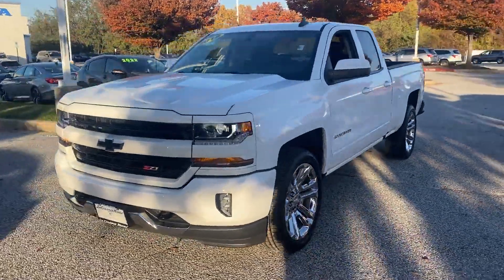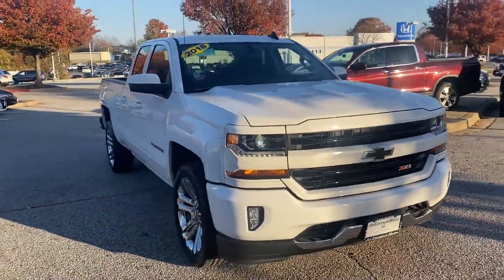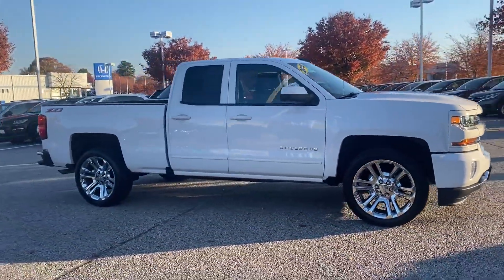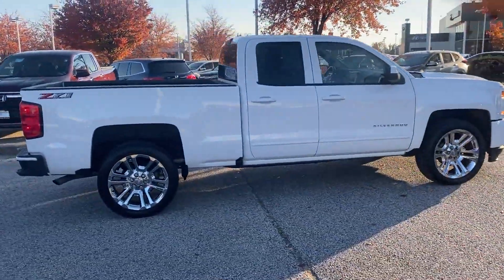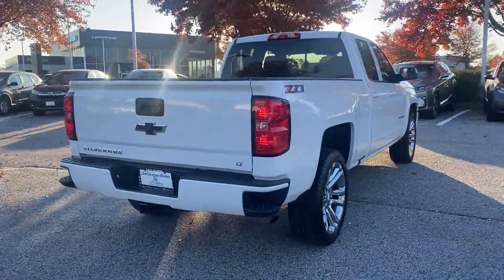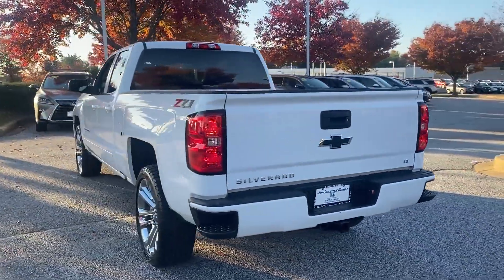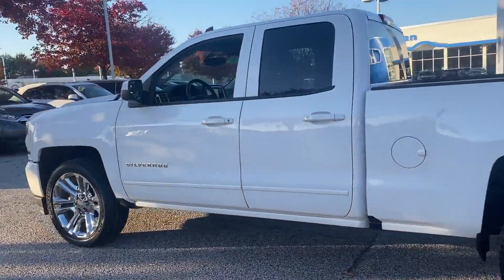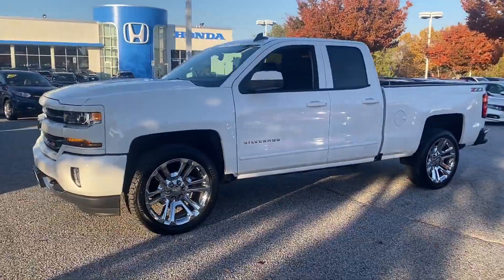Used 2018 Chevrolet Silverado 1500 LT Clarksville, Annapolis, Rockville, West Columbia, Dayton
Jim Coleman Honda is located at 12441 Auto Dr, Clarksville, MD 21029. We are your top choice when it comes to new and used Honda vehicles in Clarksville, Annapolis, Rockville, West Columbia, Dayton, Maryland!

2018 Chevrolet Silverado 1500 LT 1GCVKRECXJZ272236 Video

With our large pre-owned inventory, we have the perfect car, truck or SUV to fit your needs.

All our pre-owned vehicles must go through a strict evaluation and meet our premium manufacturing standards to earn the Certified title. For more information on our Certified Pre-owned Honda inventory, visit our

Take a look at our used vehicle specials below to find a great model to take home at a special price

This 2018 Chevrolet Silverado 1500 LT 1GCVKRECXJZ272236 is full of phenomenal features such as:

Thank you for considering Jim Coleman Honda as your premier Maryland Honda dealer. We look forward to helping you with all your used car needs!